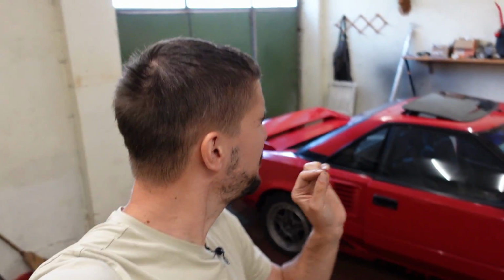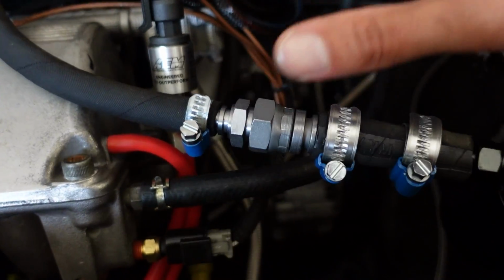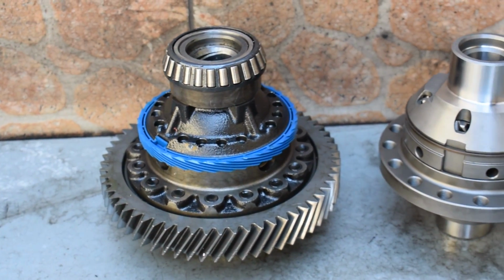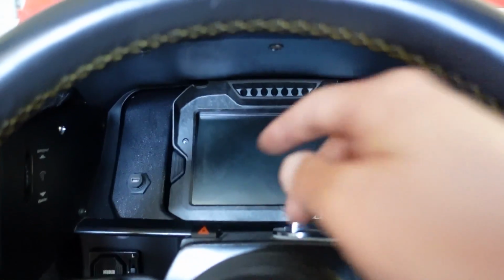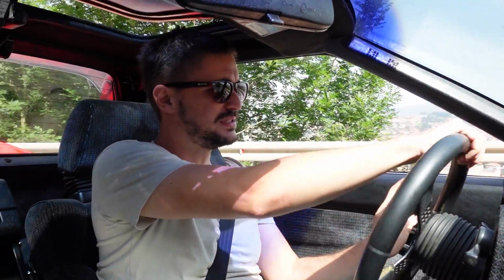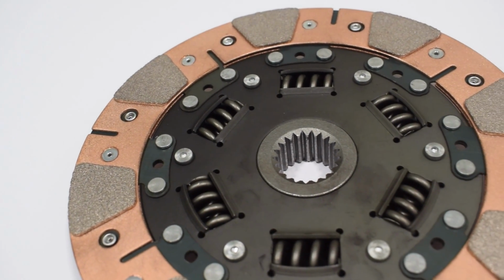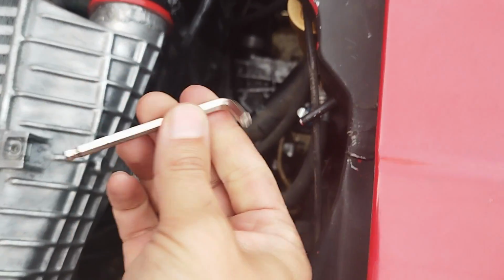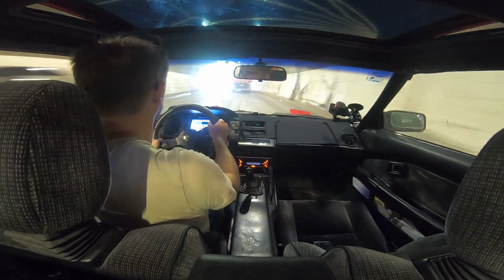Project Underdog First Drive - Turbo 4AFE Toyota MR2 mk1 AW11 spools up for the first time!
A special thank you to my patrons:
Daniel
Pepe
Brian Alvarez
Peter Della Flora
Dave Westwood
Joe C
Zwoa Meda Beda
Toma Marini
Cole Philips

Project underdog is alive! From a bunch of parts scattered around the garage to a living breathing boosting street machine. Building this car is and driving it for the first time is an experience I will never forget. Not that it's anywhere near finished...nor will it ever be :) It's a project car. But a giant milestone has been reached. A completely weird combo of a previously NA Toyota MR2 mk1 aw11 combined with a boosted 2nd gen 4AFE egine and an E51 transmission from a supercharged 4agze mr2 mk1. Half of this car is custom, the other half are parts from a Renault Clio, Alfa Romeos, Audi 100 diesel :) But the combo seems to work really well so far. What a joy. Thank you everyone. If you have any questions, don't hesitate to ask. Also, this video has English subtitles you can use because the audio is poor at some spots.

00:00 Build overview
15:45 Drive